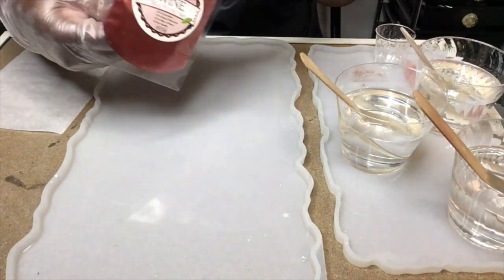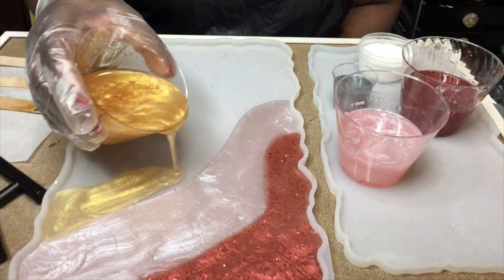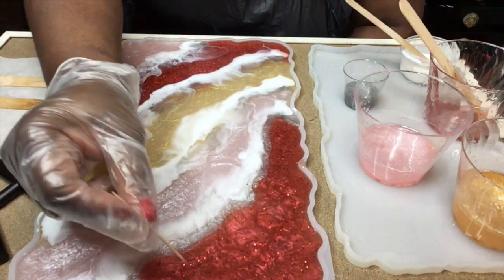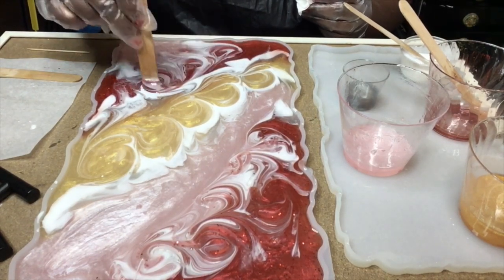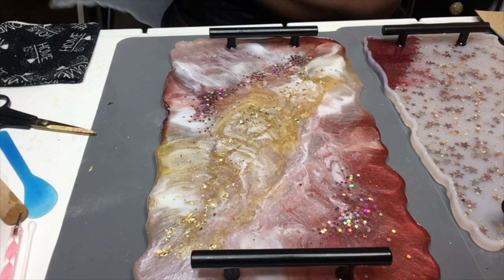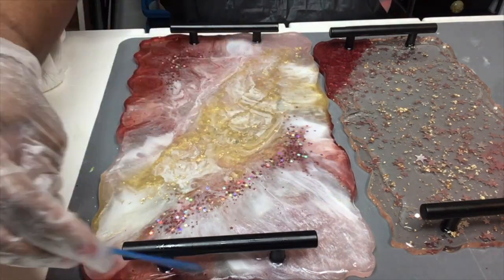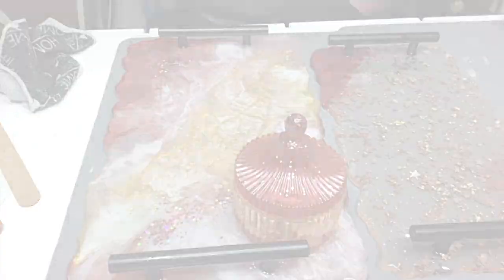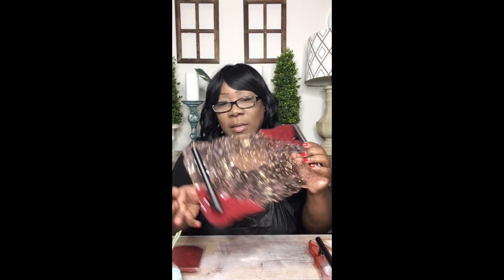Epoxy Resin Tray| How-to & Stlye | RosejayCreates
This is a how to Resin with Mica Powder

Thanks for viewing my channel to learn about Resin Art DIY tutorial. This channel is designed to show how I turn Resin into artistic pieces. Thank you for allowing me to do what I love and to show others, below are my links as well as my [TIP JAR] to help purchase supplies to continue doing what I love, thanks for watching.

Supplies:

1.Epoxy Resin=
eneral+use%2Caps%2C167&sr=8-2

2.Gold leaf paper=

3. 14. Mica Powder

4. Resin Tray

5. Draw Pulls